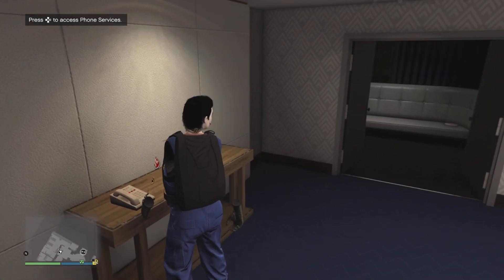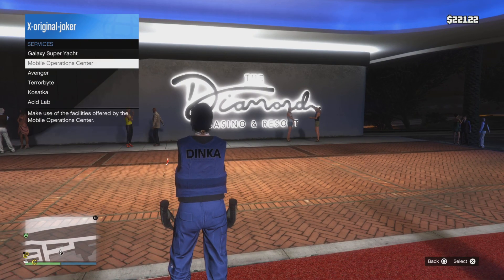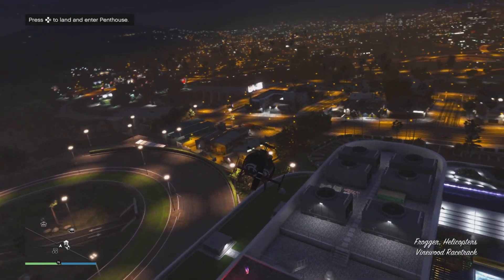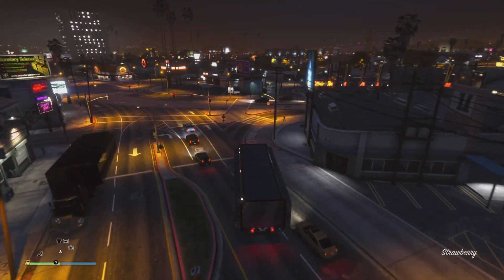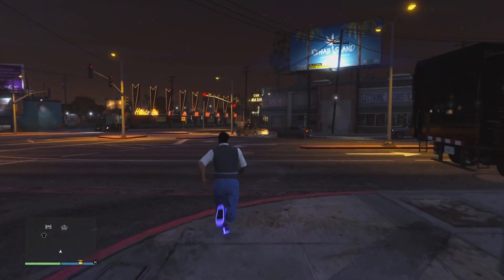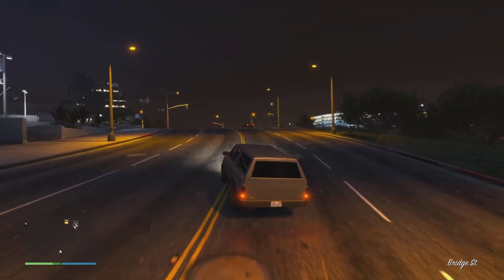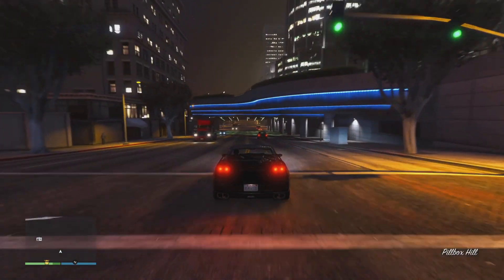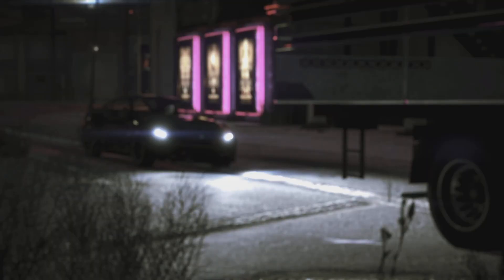New gc2f method stripclub